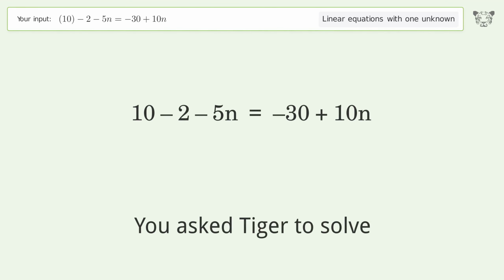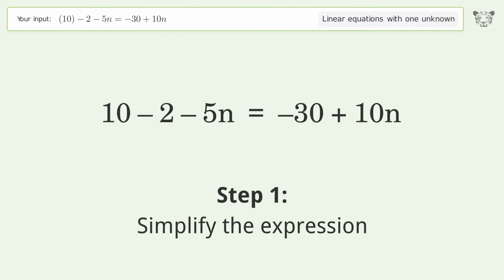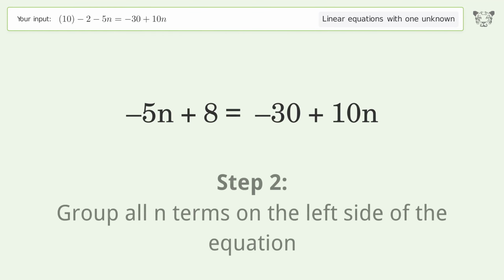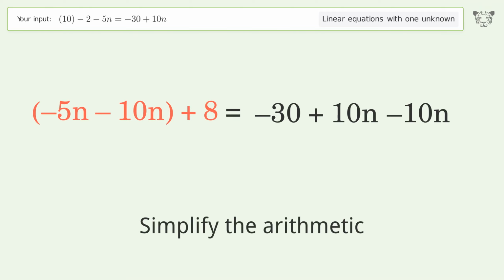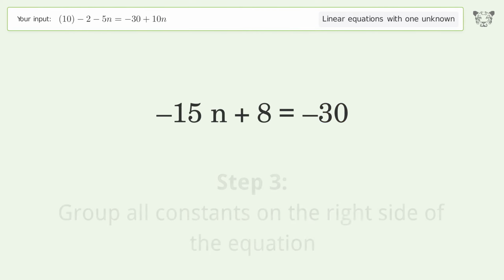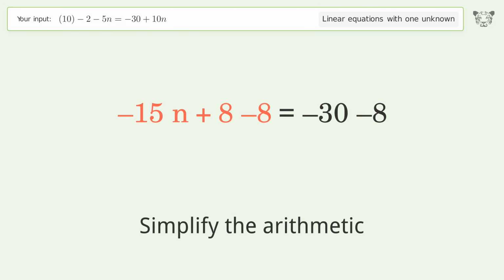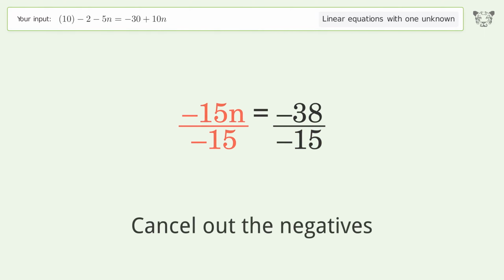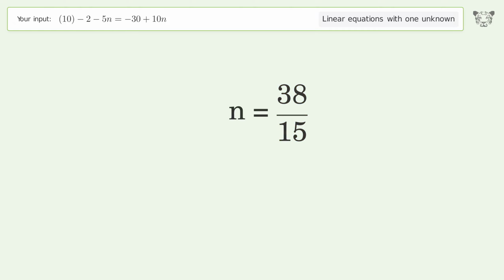Linear equation with one unknown: Solve (10)-2-5n=-30+10n step-by-step solution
Solving (10)-2-5n=-30+10n using the linear equation with one unknown solver

for a step-by-step and more tips and tricks for dealing with linear equations with one unknown.